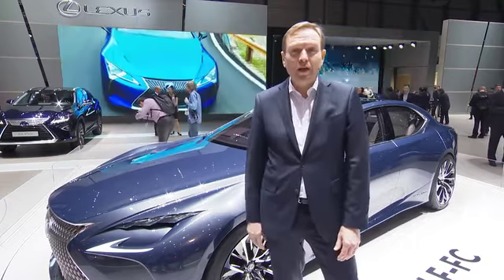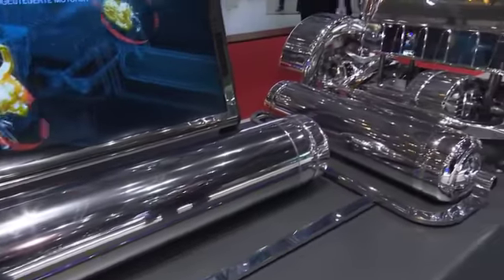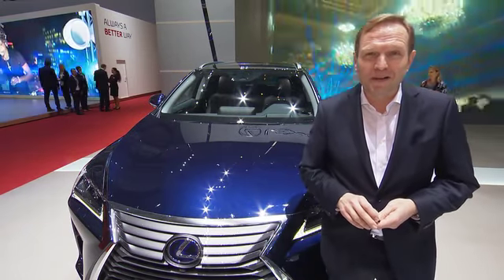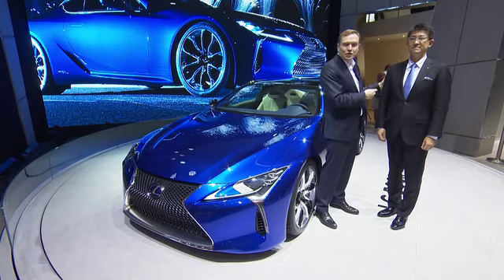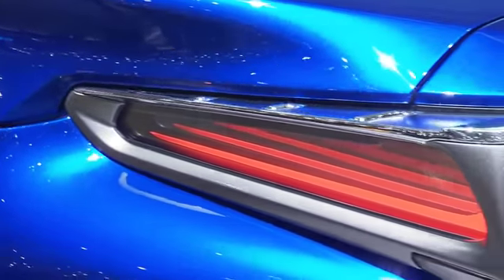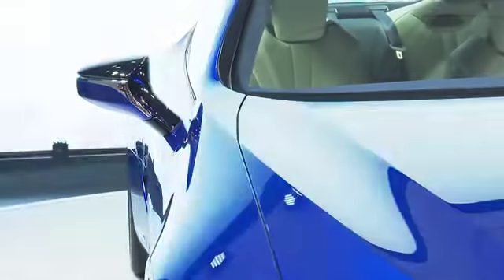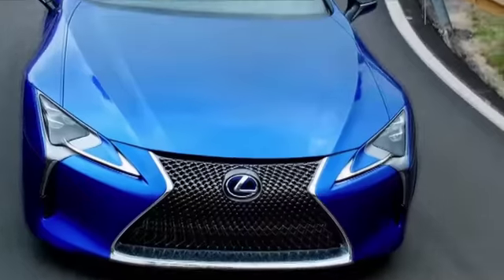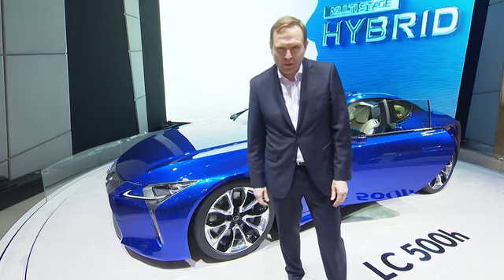Lexus at the Geveva Motor Show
לקסוס בתערוכת ז'נבה 2016